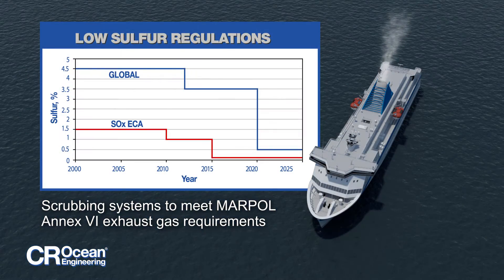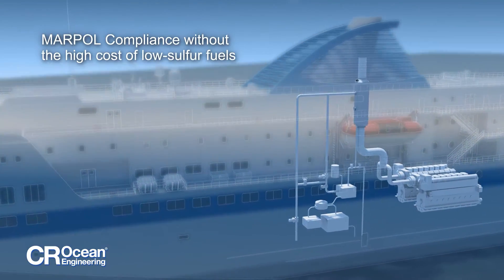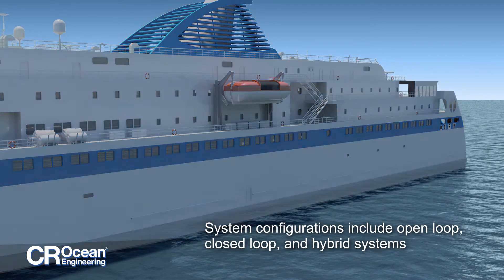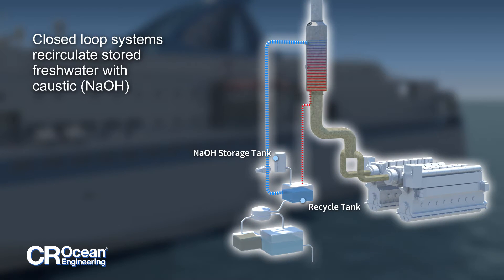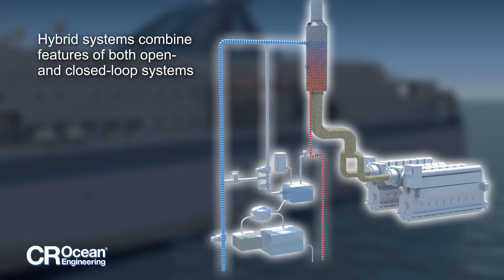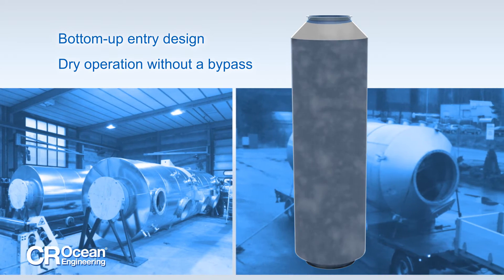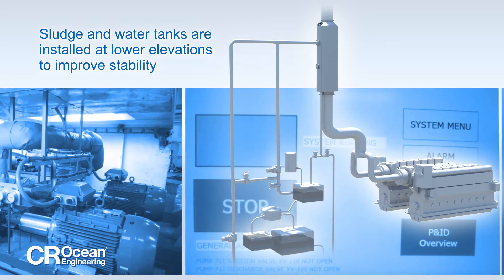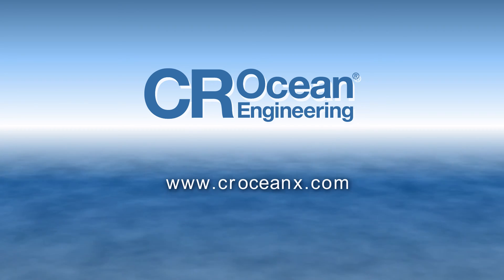CR Ocean Engineering In-line Exhaust Gas Cleaning Systems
Operation of the CR Ocean Engineering Marine Scrubber. New low-sulphur emissions regulations present formidable challenges for ship owners, both now and in the future.

CR Ocean Engineering's exhaust cleaning systems offer an alternative to low-sulphur fuels at a fraction of the cost. Our scrubber systems are custom engineering to continuously and efficiently remove sulphur from engine exhaust.

CR Ocean Engineering scrubbers are ideal for use in a wide range of vessels, such as RO-RO, Ferries, Cruise Ships and Container Ships. They are designed for both new builds and retrofits with single engines or multistreaming operations.

CROE exhaust cleaning systems are available in three standard configurations: Open loop, closed loop, and hybrid system.

Open loop systems continuously pump alkaline seawater through the scrubber. The washwater leaves the scrubber and is discharged back into the sea, meeting all IMO discharge requirements.

Closed-loop systems use fresh water and sodium hydroxide to create a basic wash for capture and neutralization of SO2 in the scrubber. The water is continuously recycled back to the scrubber, with only a small stream going to a wash water cleaning system used to remove the collected sludge and making the stream able to be discharged or stored for later disposal.

Hybrid systems allow for both closed-loop and open-loop operation offering maximum flexibility for operation in areas with muliple or changing regulations.

CR Ocean Engineering scrubbers offer a range of important design features. For example, the bottom-up entry design and metallic construction of the scrubber allows exhaust gas to flow without requiring a bypass, even when running dry, in situations where scrubbing is not yet needed. The exhaut gas inlet and scrubber drainage are designed to eliminate a potential for water back flow to the engine. Wash water flows from the bottom of the scrubber to storage tanks which are installed at lower elevation levels to improve ship stability.

Our dedication to maritime scrubbing and engineering excellence ensures that you have an optimally designed scrubber system. And our global customer support service group provides peace of mind.